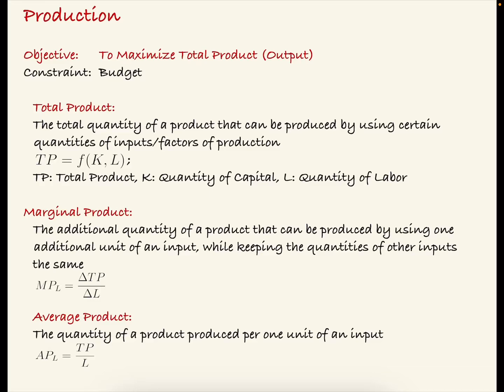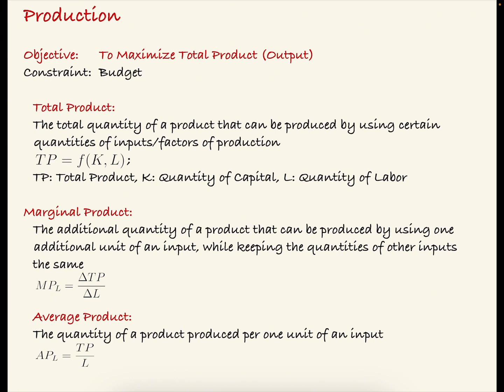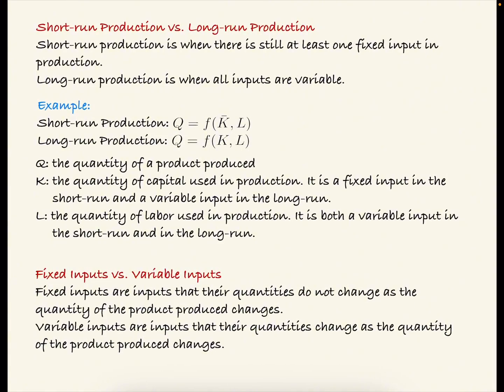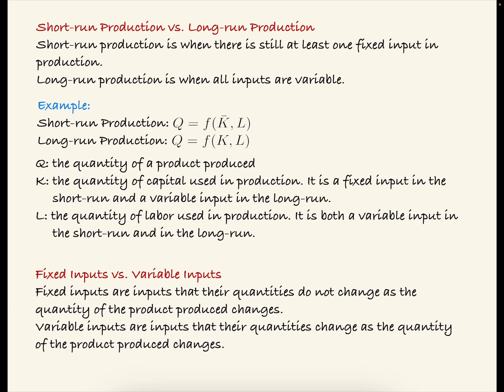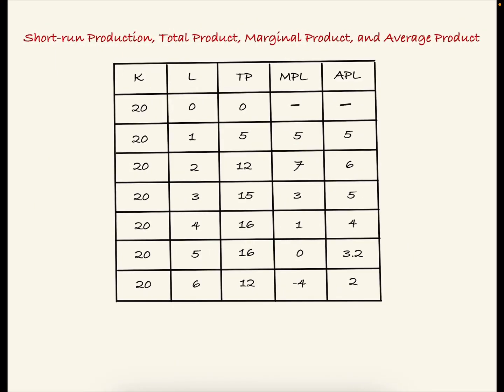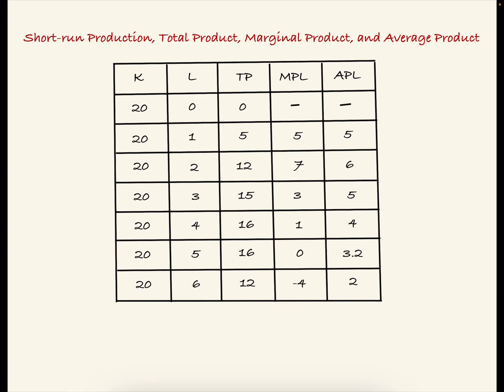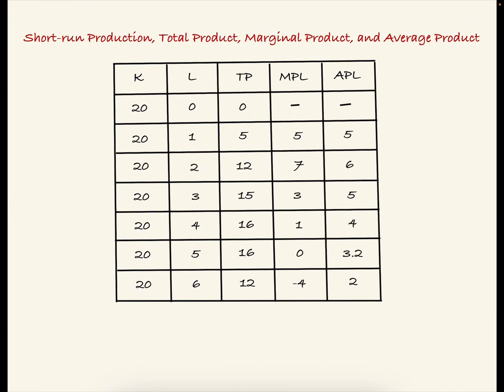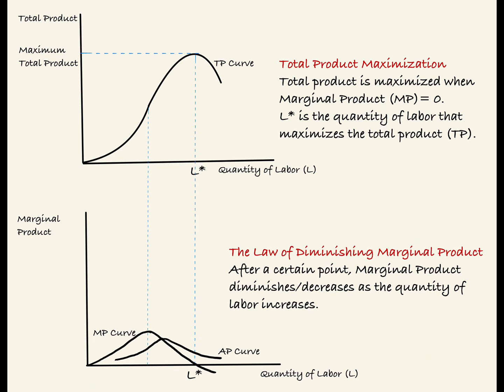Short Run Production: Total Product, Marginal Product, and Average Product